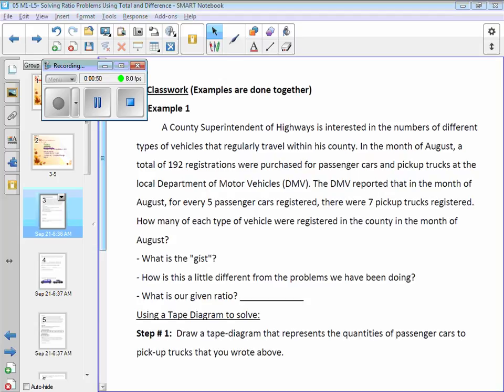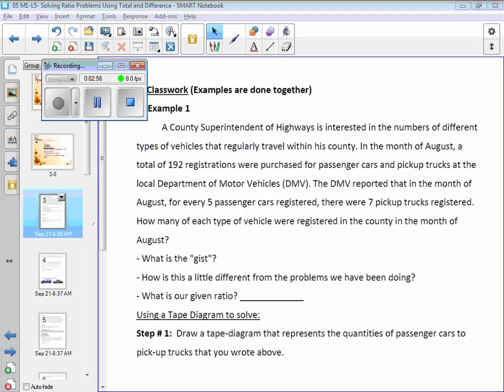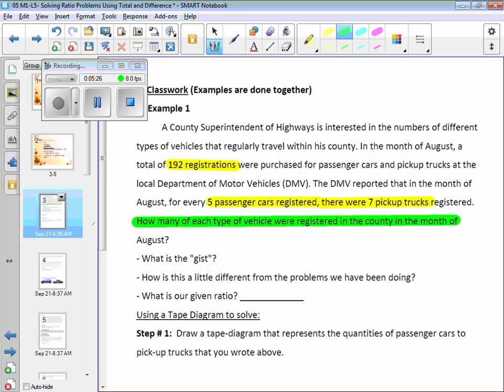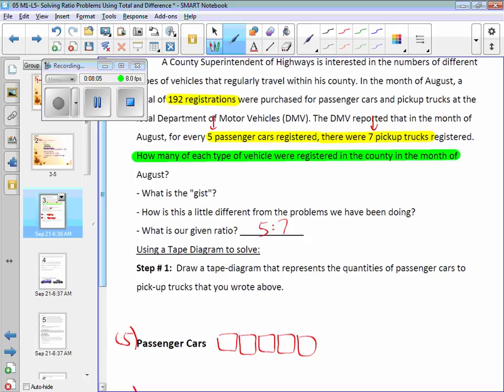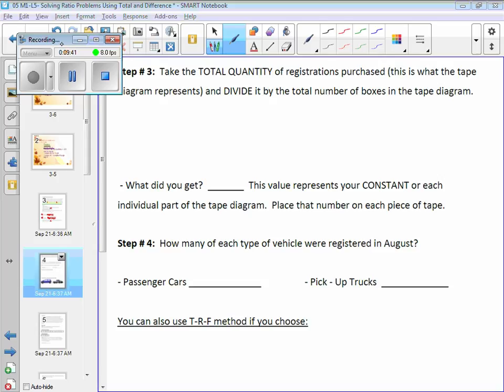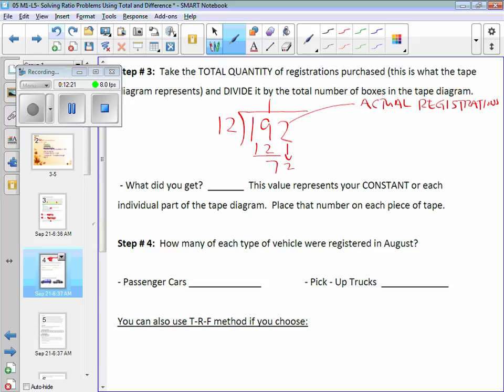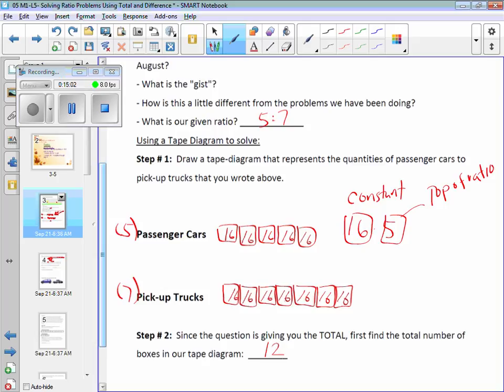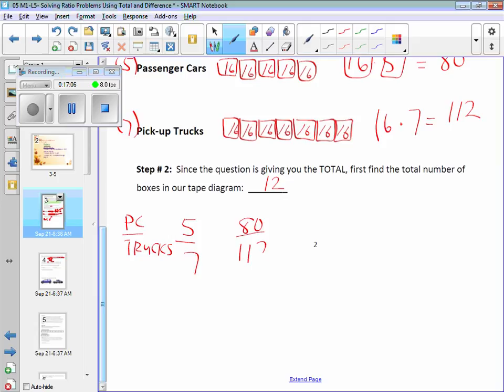05 M1 L5 Solving Ratio Problems Using Total and Difference PART 1